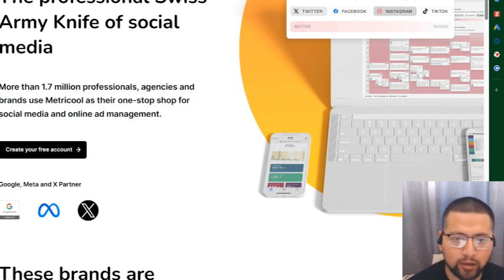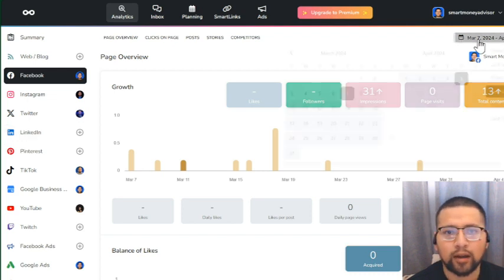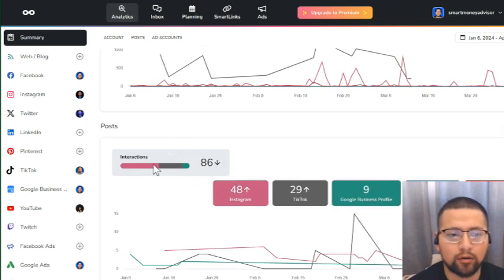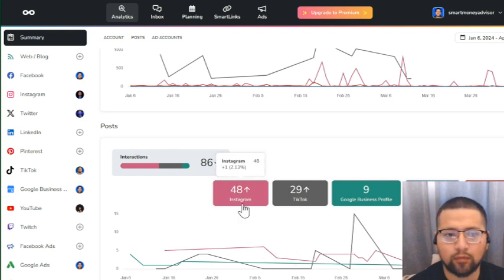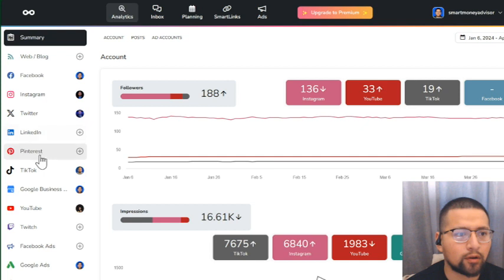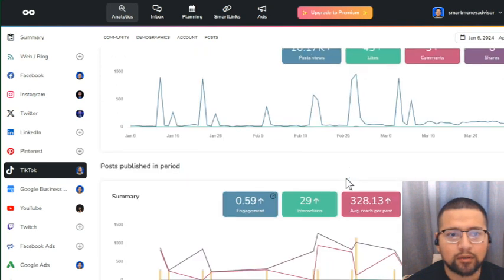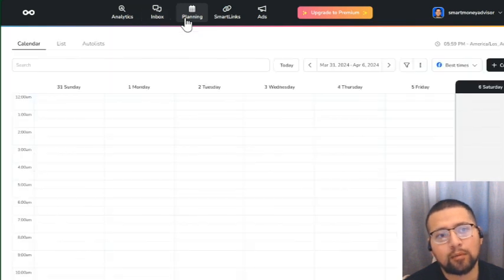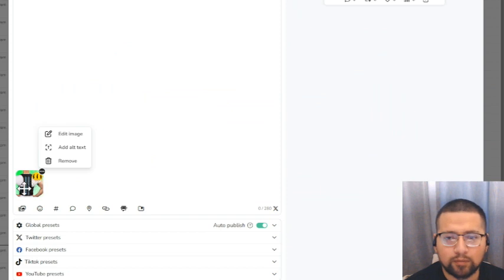social media marketing for beginners 2024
Best tool to have in your tool box if you are going to get into social media marketing.

Planning out content is the founation of social media marketing and the quicker you grasp on scheduling and planning ahead you will produce amazing results.